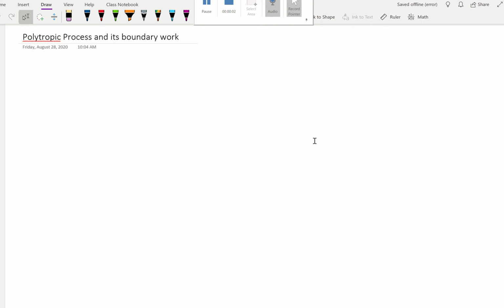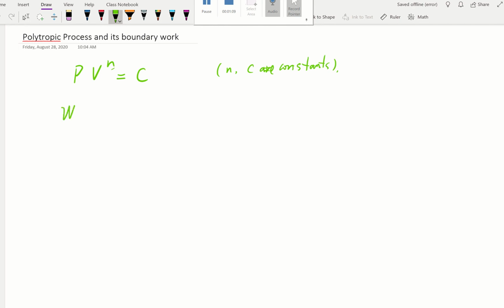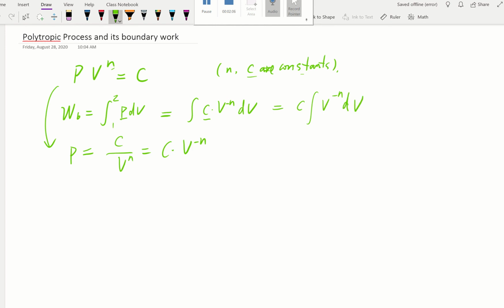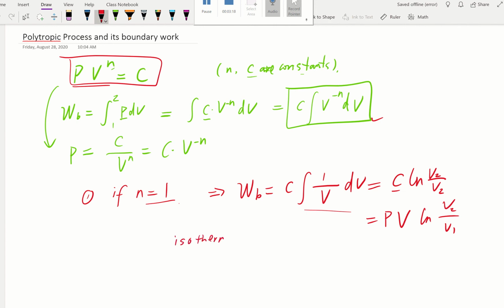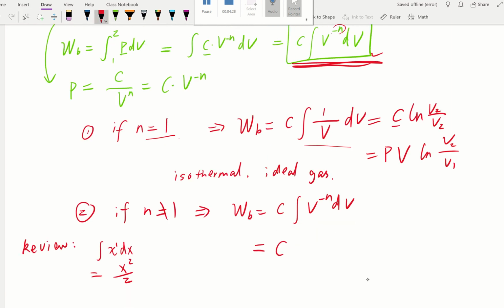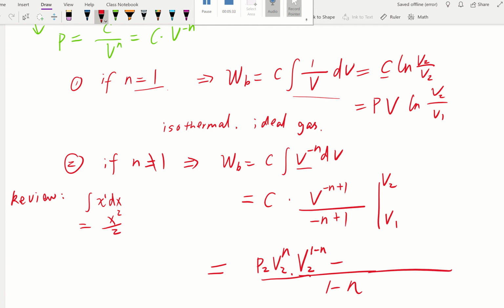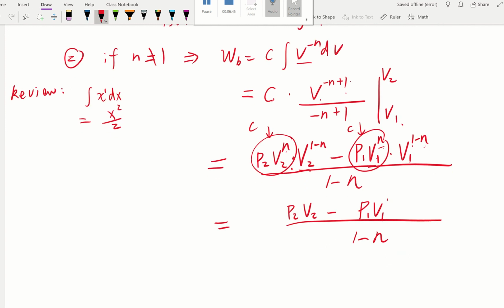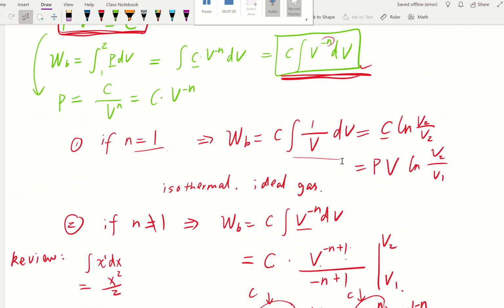Polytropic Process and its boundary work